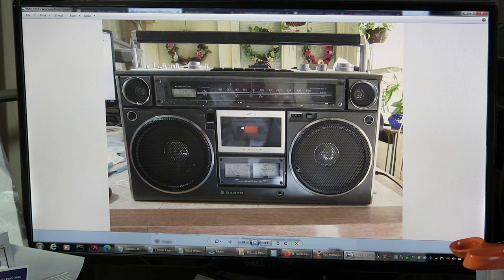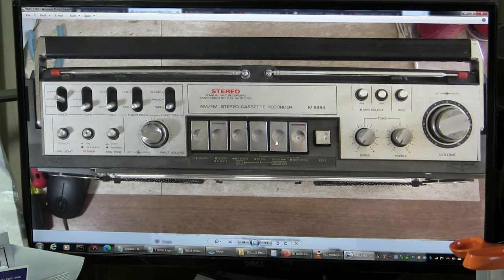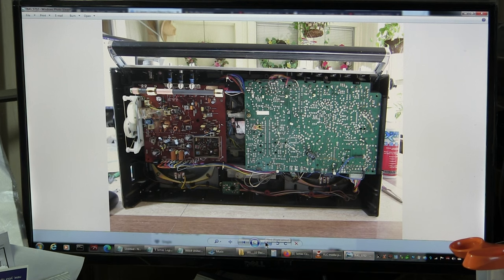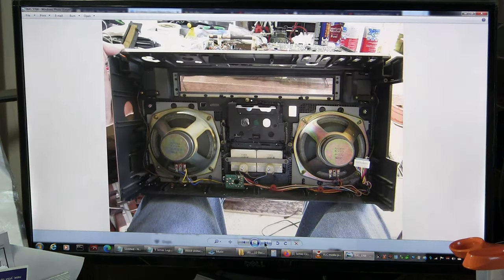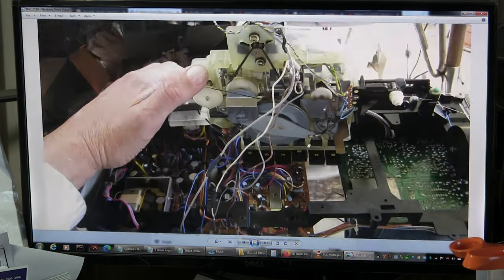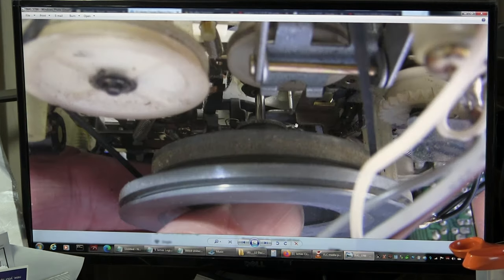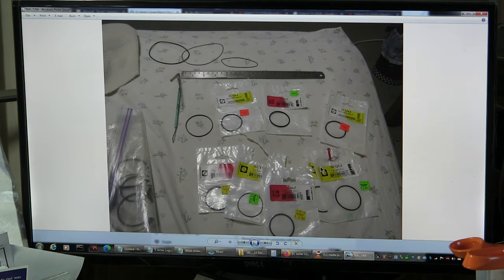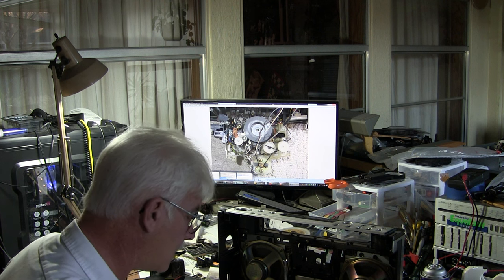Sanyo M9994 Boombox How to repair Adjust Motor Speed cassette belts progress 25 December 2020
00031 Sanyo M9994 How to repair Adjust Motor Speed cassette belts progress 25 December 2020